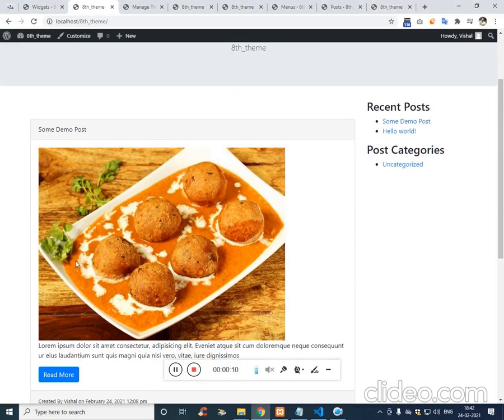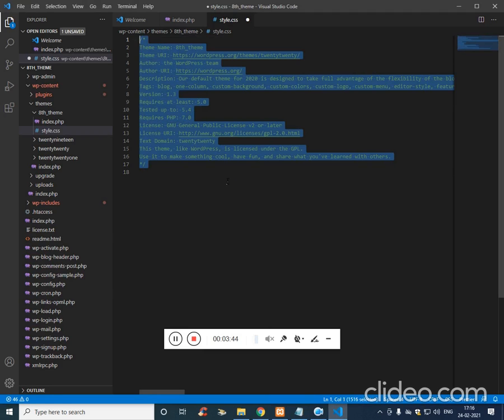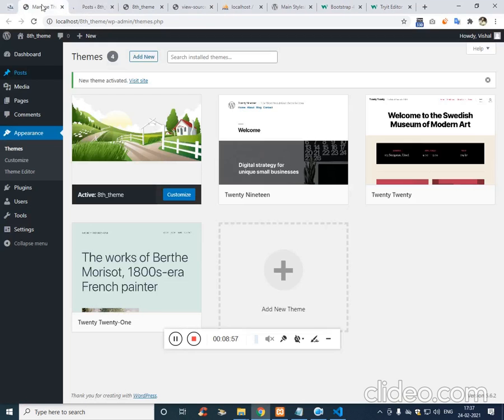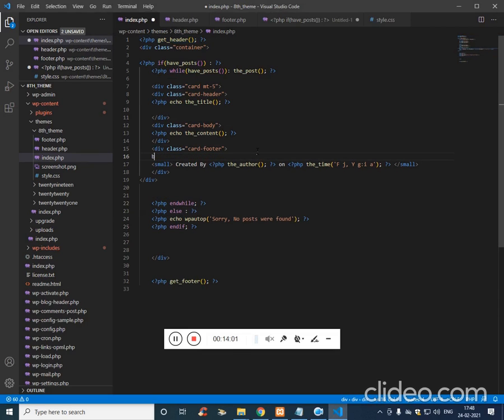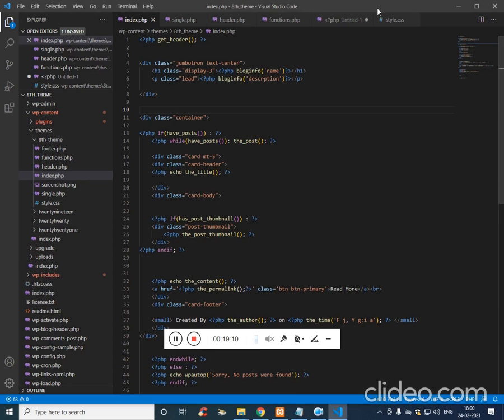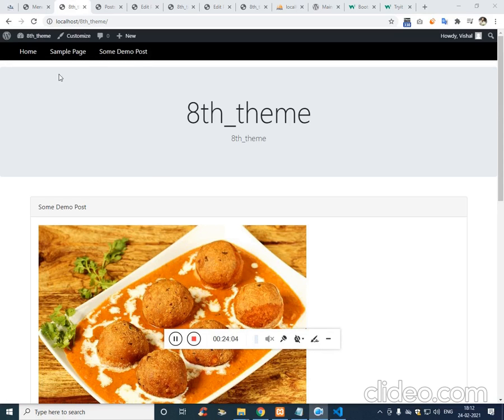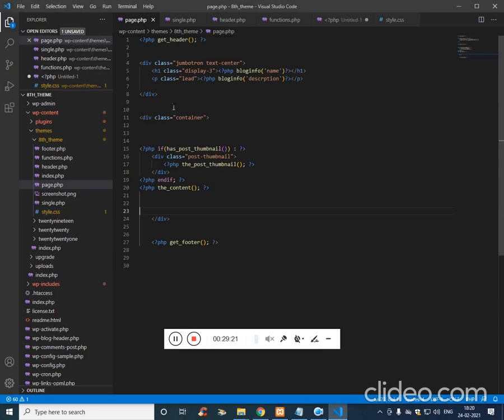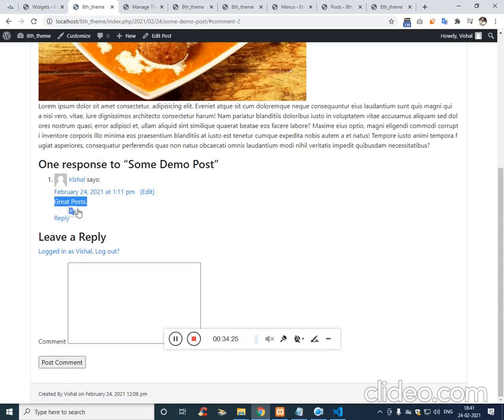Wordpress Theme From Scratch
In this Course:
1. Install wordpress & Create Theme Folder with basic files
2. Create style.css, index.php in wordpress
3. Create theme details on style.css in wordpress
4. Create theme screen shot, screenshot.png in wordpress
5. Make the title dynamic in wordpress
6. link the stylesheet on wordpress with bloginfo('stylesheet_url')
7. Add additonal informaton using wp_head()
8. display all posts in wordpress using while loop
9. display the title and content of post
10. display the post created date in wordpress
11. seprate the header and footer
12. add header & Footer in index.php using get_header and get_footer in wordpress
13. create single.php in wordpress
14. click on the tltle to read more post in wordpress using the_permalink()
15. Enable feature image in wordpress
16. If post image availbe show in post page using had_post_thumbnail() and the_post_thumnail
17. display the menu on header in wordpress using wp_nav_menus()
18. Create page in wordpress, add page in menu in wordpress
19. register the sidebar using init-widget
20. Create comment section using comments_template()